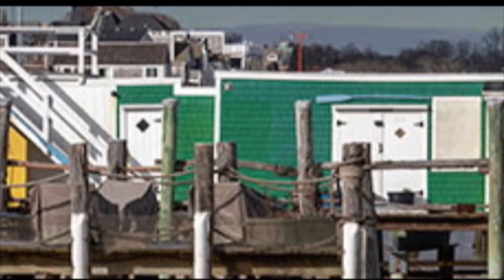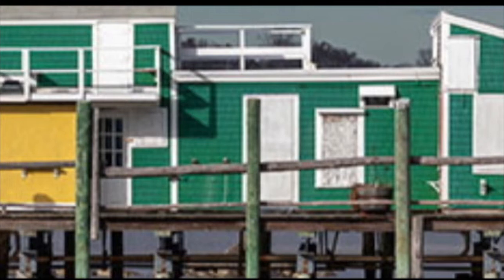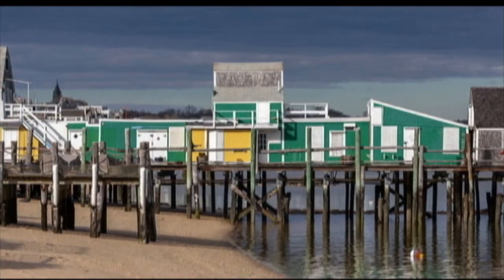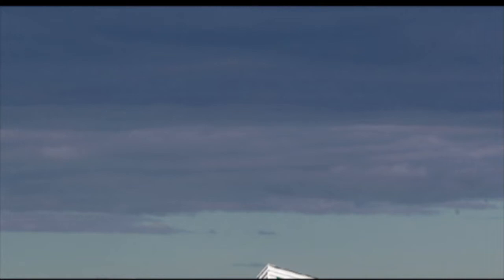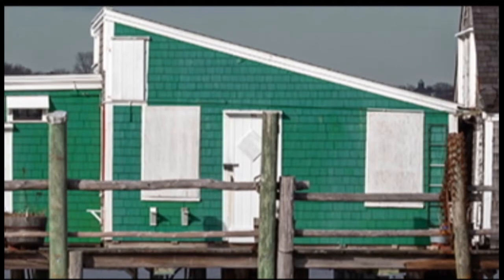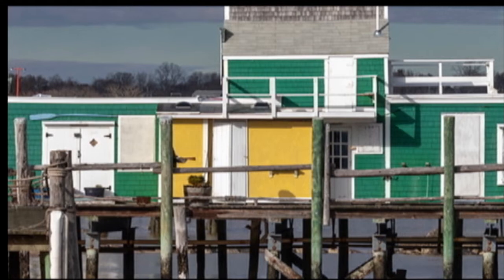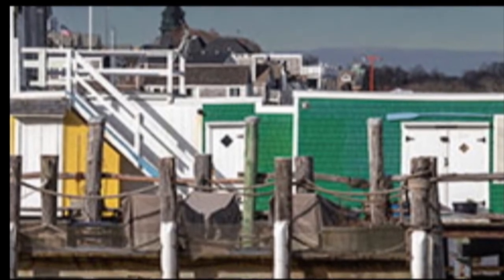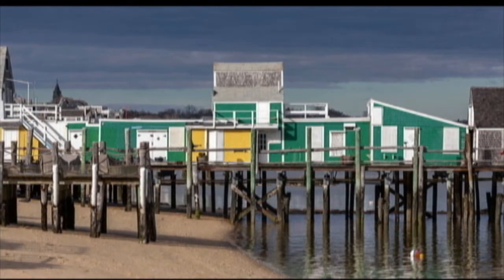Max Mattei - "Structure and Space"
In this video, I read from Max Mattei's description of his photo of the iconic Captain Jack's Wharf in Provincetown.  Max's show will open on May 20 at the Stewart Clifford Gallery.  The opening reception is on Friday the 20th from 6:00 to 8:00.  You can also visit the gallery's